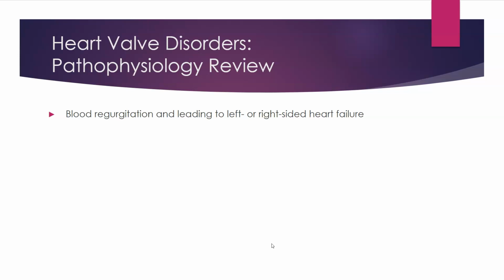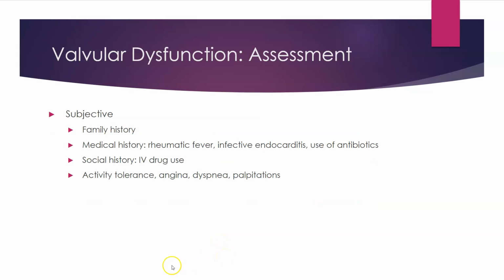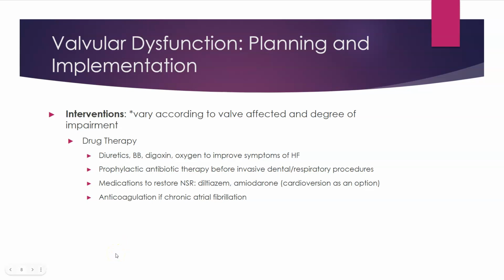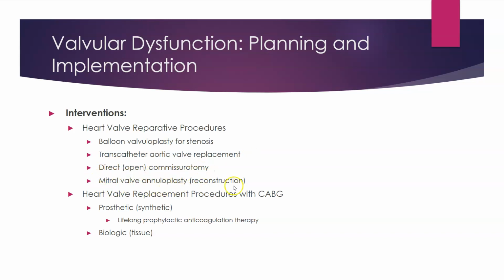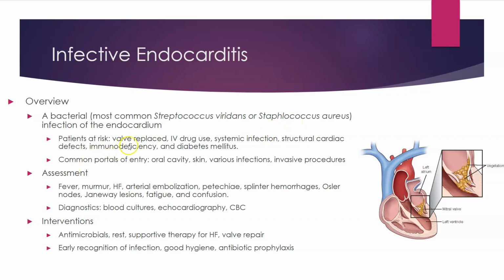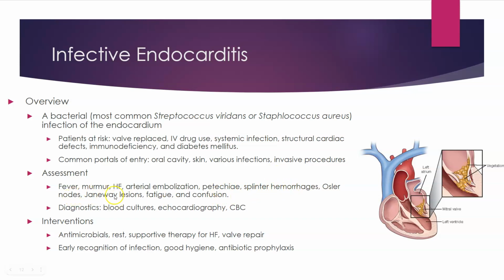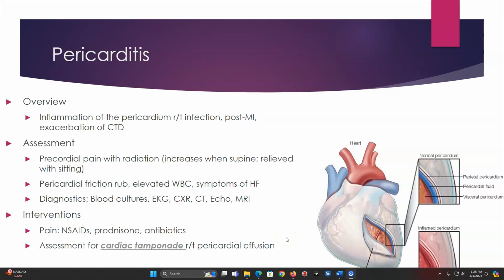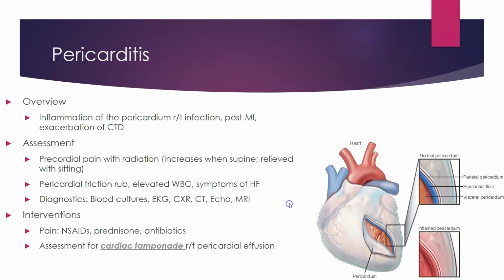Valvular Disease, Endocarditis, Myocarditis, and Pericarditis